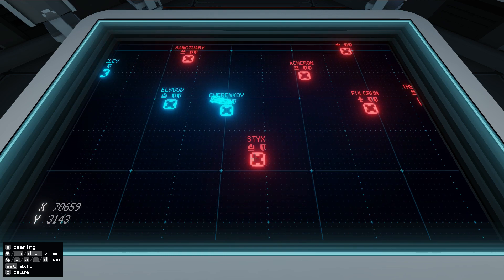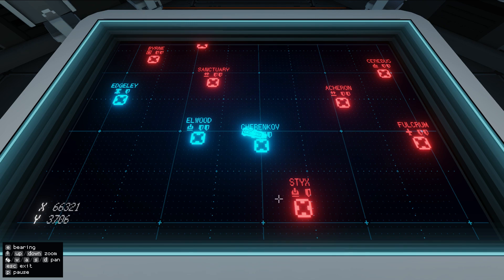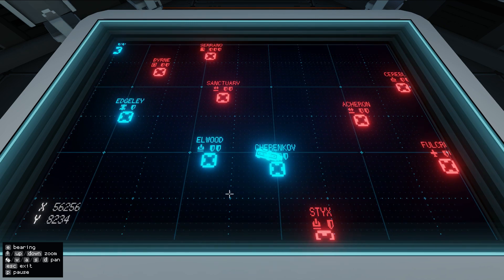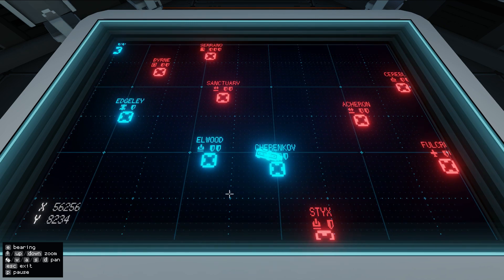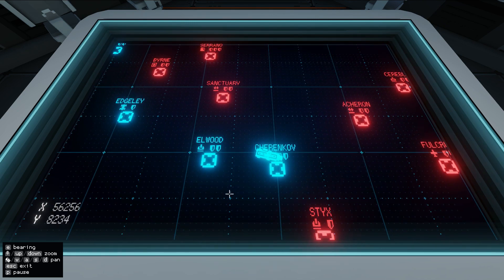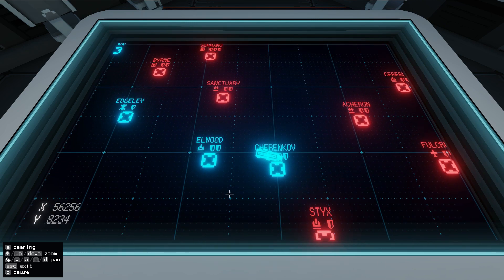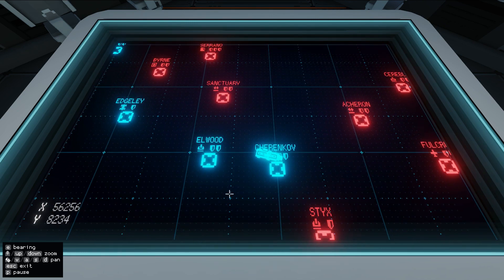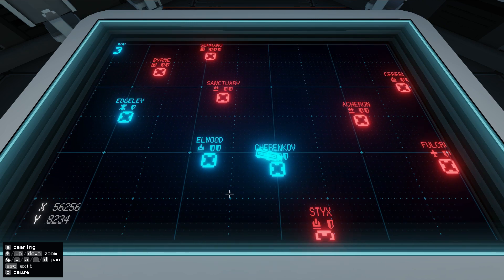Carrier Command 2 in 2022 - Let's Play Episode 7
With V1.2.5 released we continue our ironman campaign, looking to further expand weapons production.

Carrier Command 2 is the real-time strategy game that puts you in command of a futuristic carrier capable of deploying a vast array of aircraft and amphibious units. Compete against AI or human players and hop into every single vehicle to take matters into your own hands!